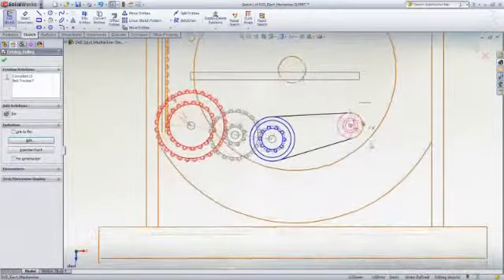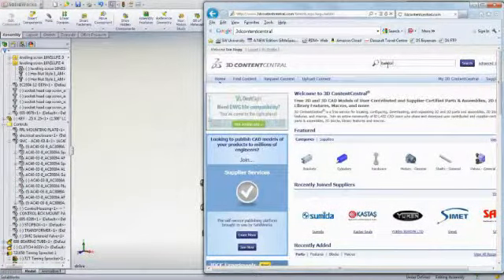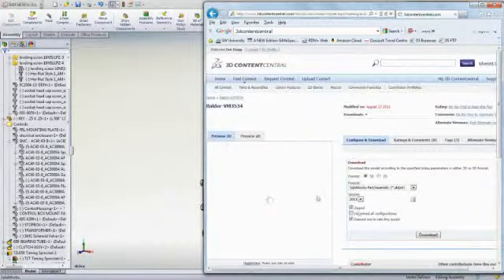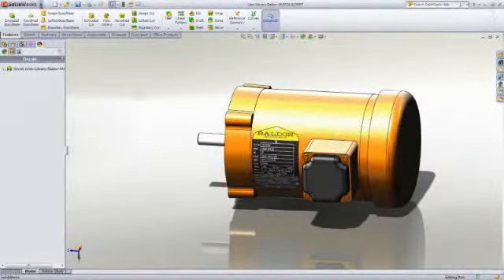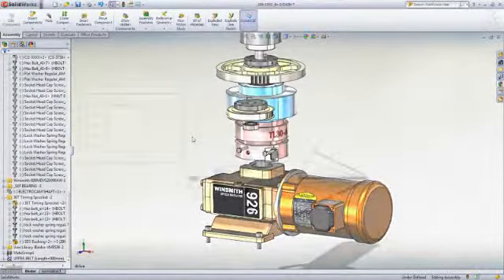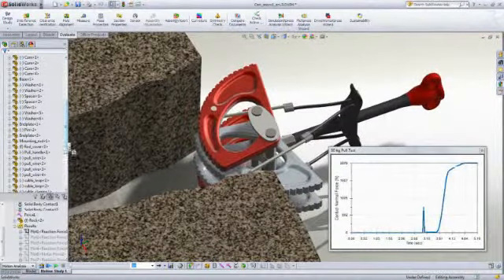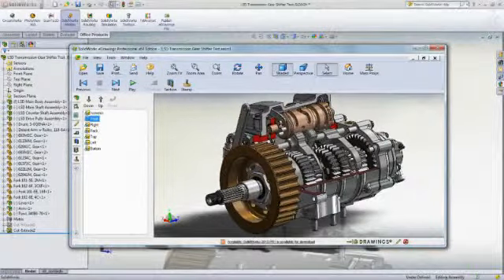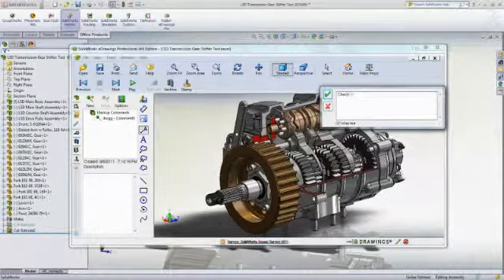Mechanism Design- SolidWorks 2012